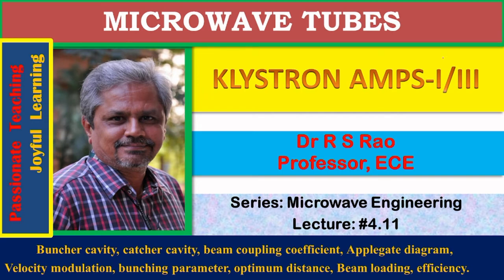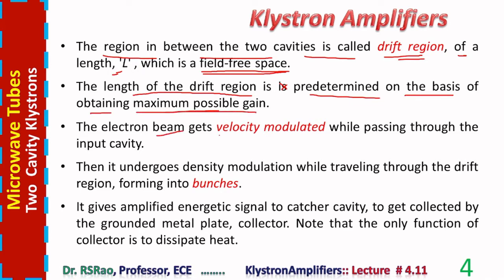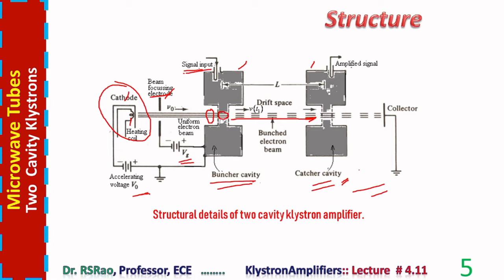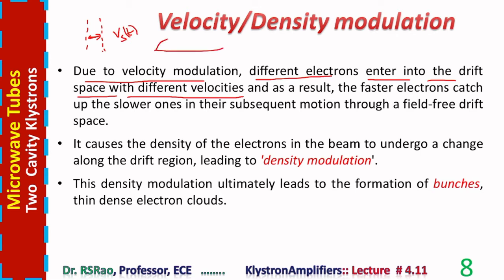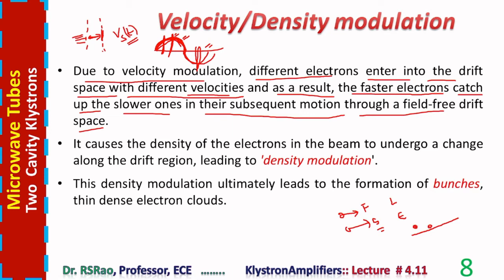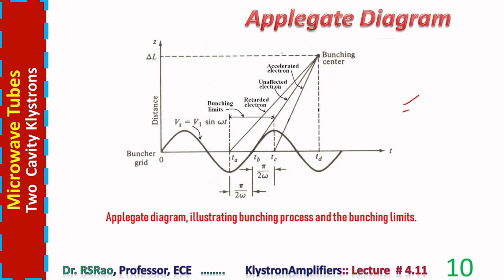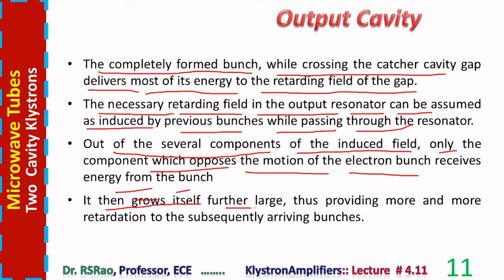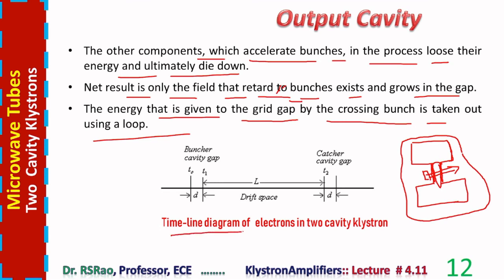MWE.4.11.Klystron Amplifiers- I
Structural features and principle of working of two cavity klystron amplifiers are focused upon in the present session.